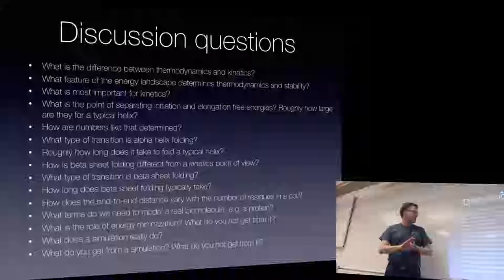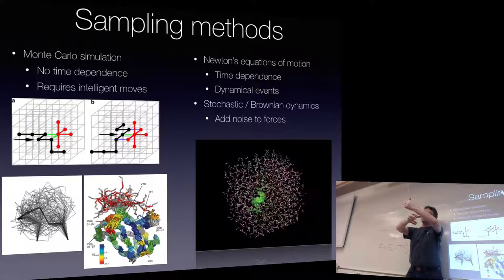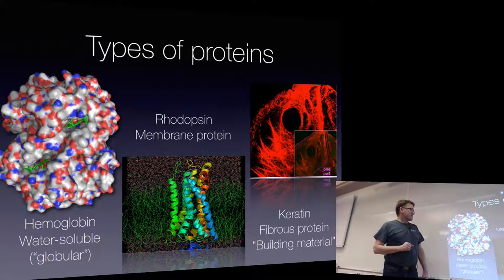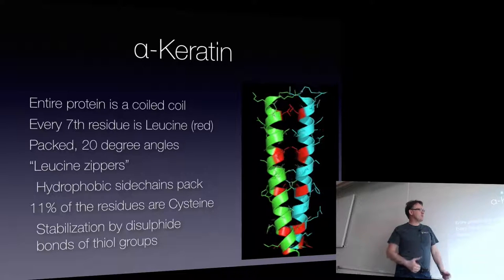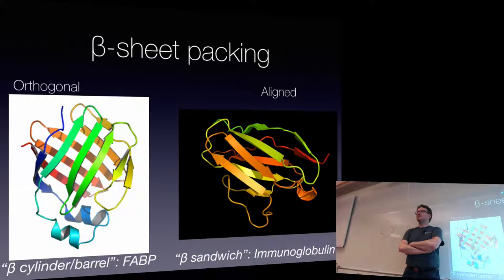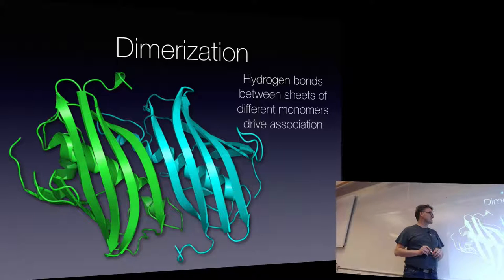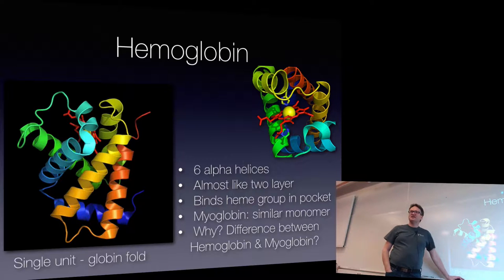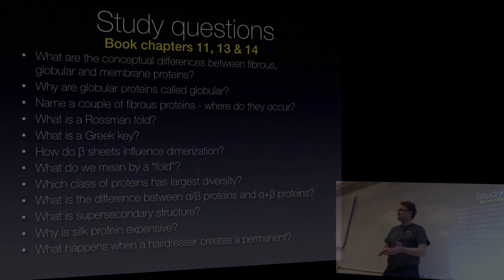Biophysical Chemistry 2018 - Lecture 7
Fibrous & globular proteins. Silk (beta), collagen, teeth, hair (alpha). Coiled coil helices. Hierarchical structure. Globular proteins are the water-soluble ones. Pure alpha, pure beta, alpha/beta vs. alpha+beta structure.